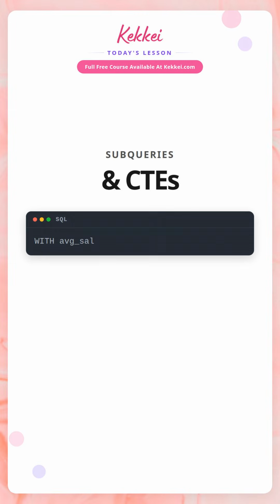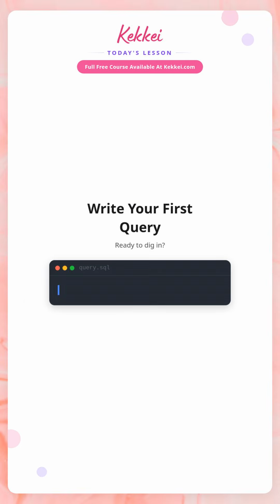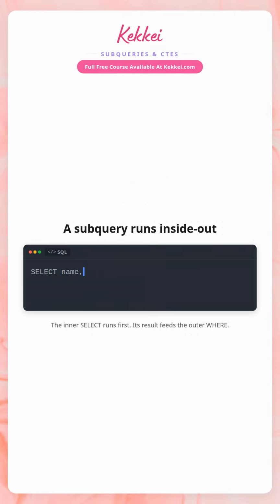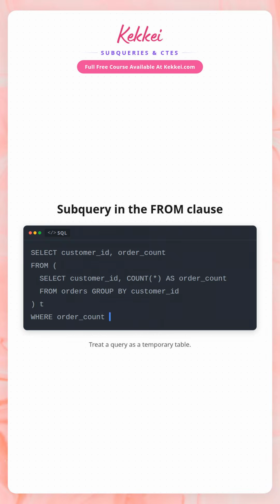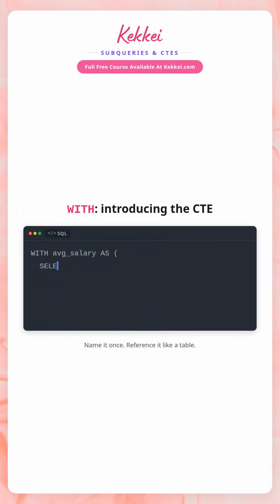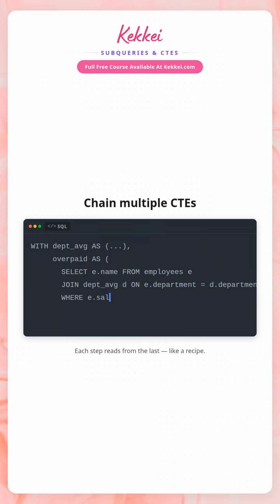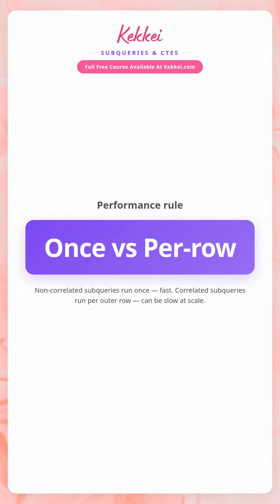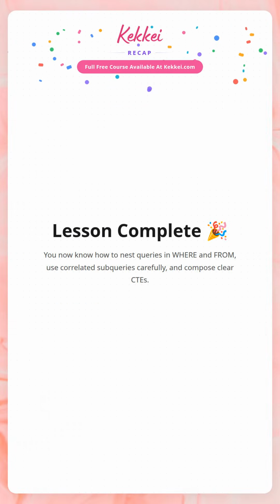Subqueries & CTEs in SQL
The difference between junior and senior SQL is how you break big questions into steps. In this 2 minute explainer: subqueries in WHERE where the inner query runs first, correlated subqueries that are powerful but can be slow, subqueries in FROM that you treat as a temp table, CTEs (WITH clause) that are named, readable, and reusable, chained CTEs for multi step logic, performance tradeoffs between once and per row execution, and when to reach for subquery vs CTE vs correlated. Take the full interactive SQL course for free at kekkei.com